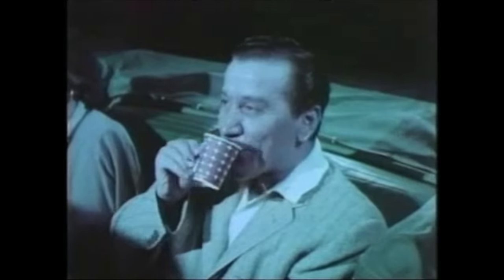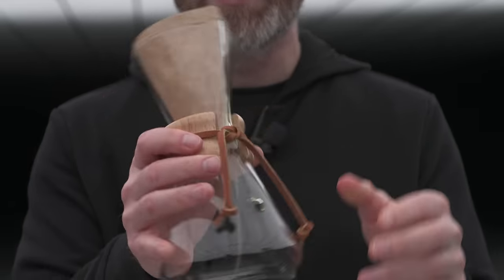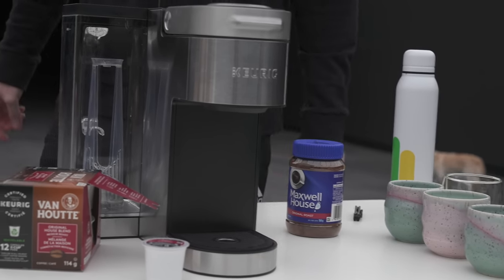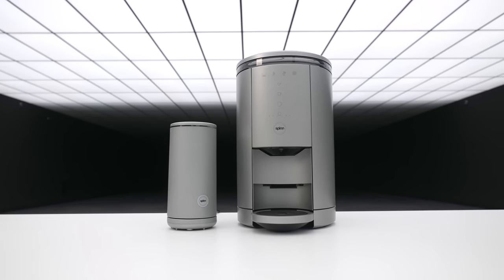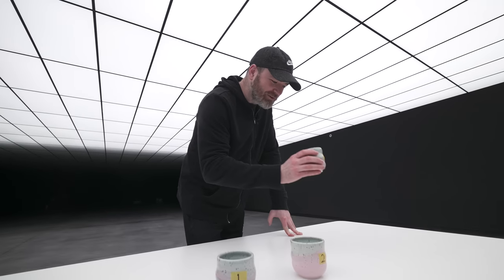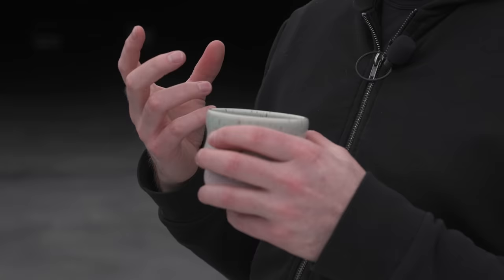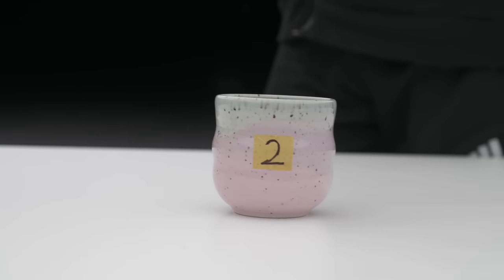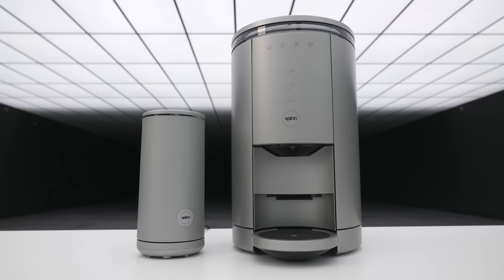Expensive vs Cheap Coffee Maker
Testing the new Spinn Coffee maker vs other popular ways people drink coffee. Can I even tell the difference?

Music